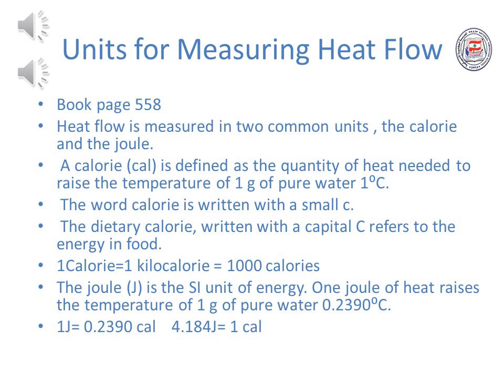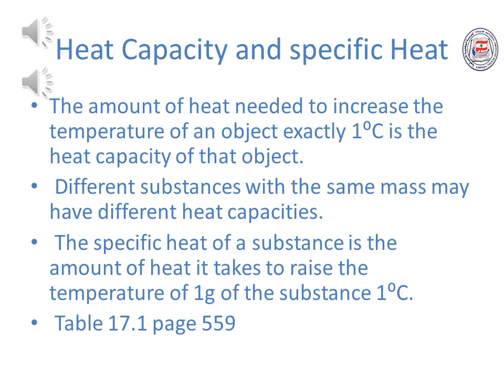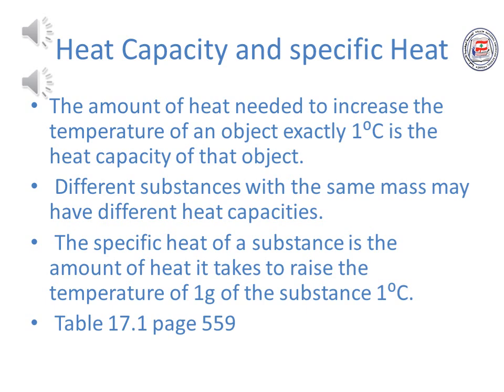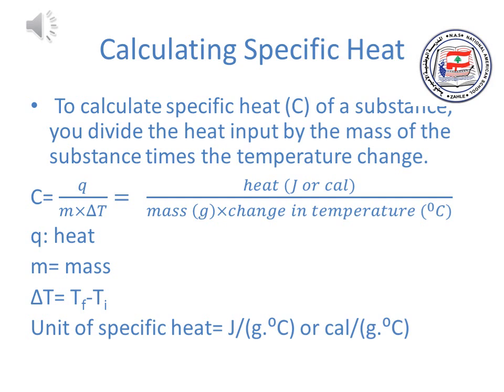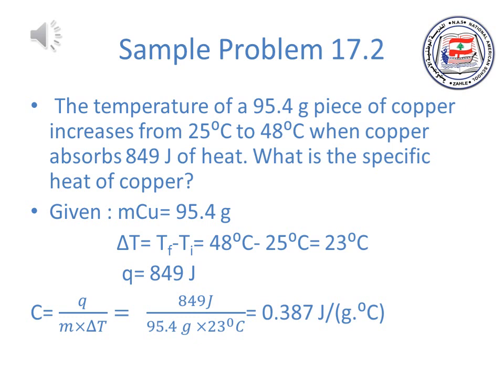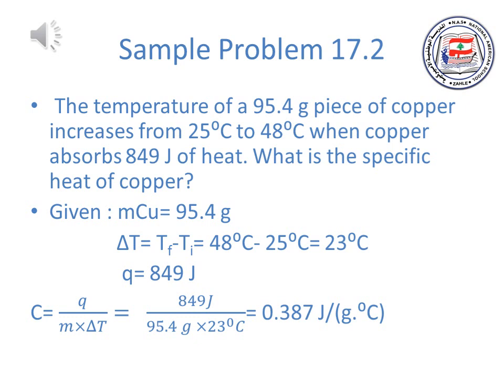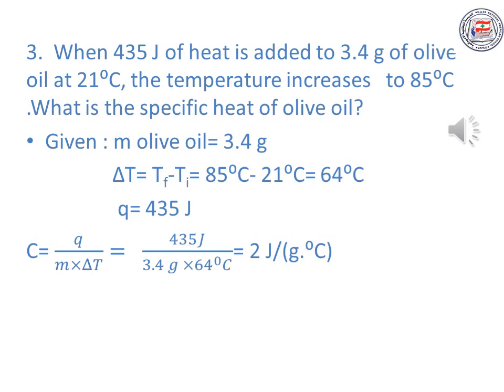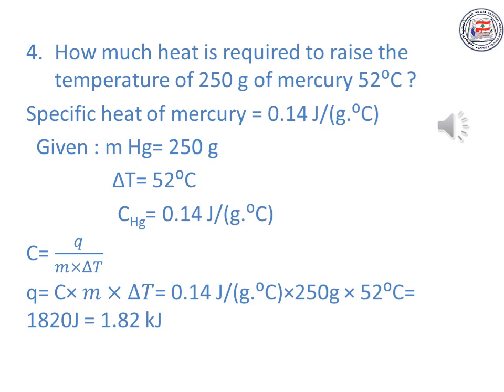Chemistry The flow of energy Friday May 1 2020 Mrs Nancy Gebian